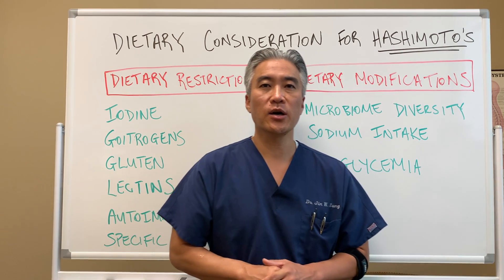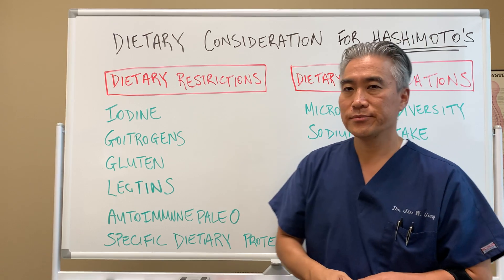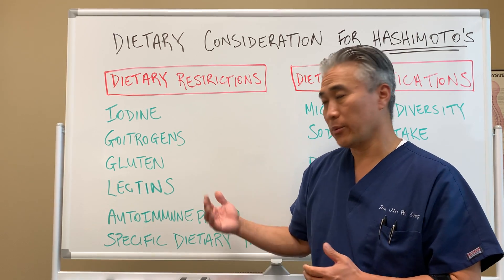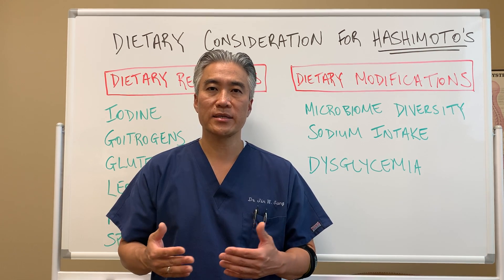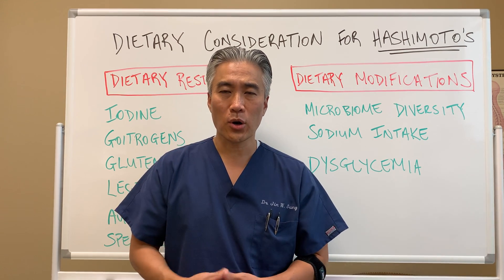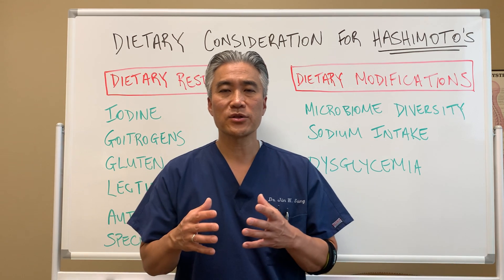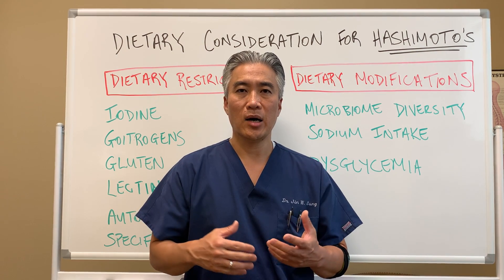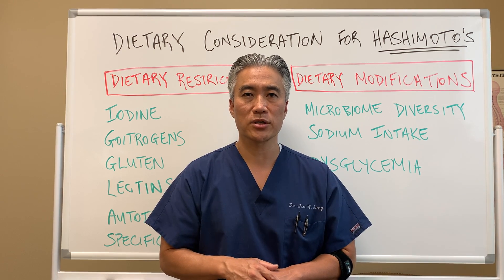Dietary considerations for Hashimoto’s Thyroiditis.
Dietary considerations for Hashimoto’s Thyroiditis. Is gluten, dairy, iodine, goitrogens and lectins safe for Hashimoto’s patients.